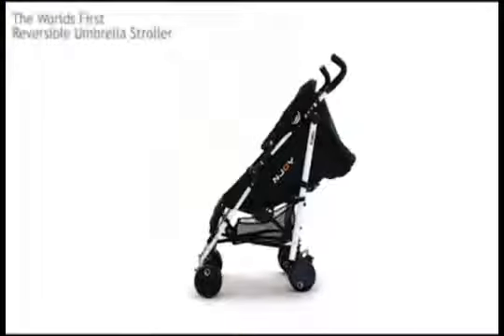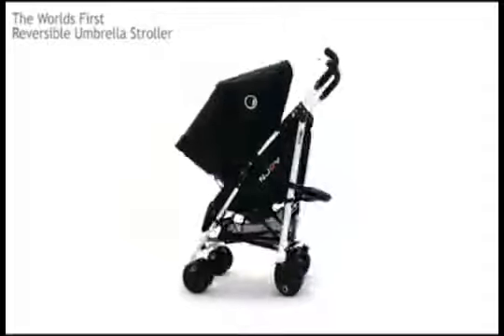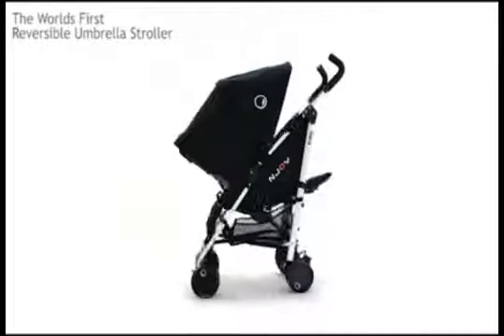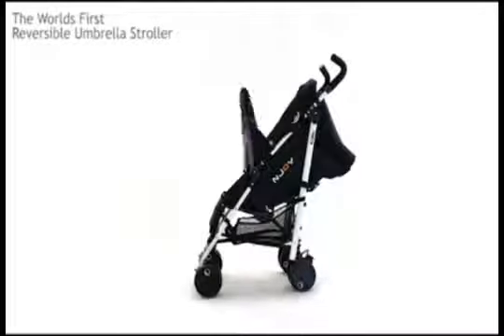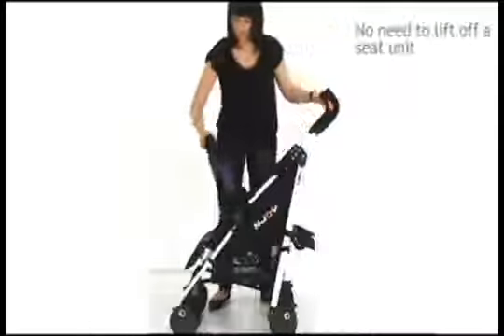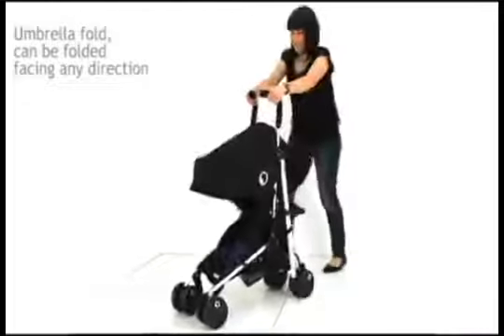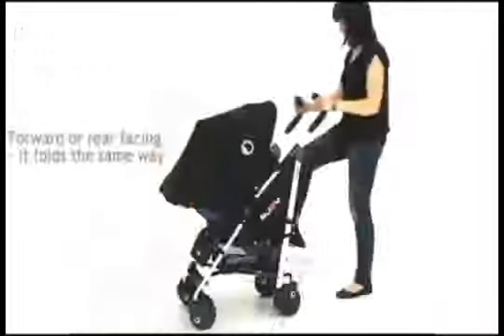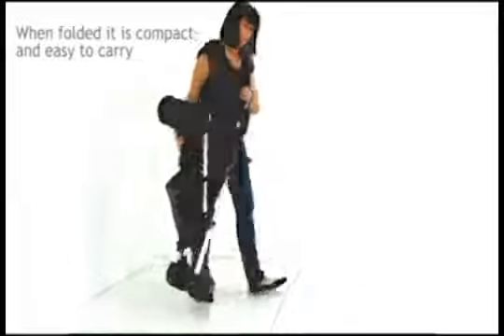NJOYUP - Carucior reversibil Rever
CARACTERISTICI GENERALE:
-recomandat de la nastere;
-centuri de siguranta cu prindere in cinci puncte;
-husa textila a caruciorului, detasabila si lavabila;
-inchidere compacta, tip umbrela, indiferent de pozitia spatarului;
-frane coordonate, actionate de picior;
-cos de cumparaturi incapator, inclus;
-cadru din aluminiu rezistent;
-husa de ploaie inclusa;
-copertina rezistenta la apa;
-roti fata pivotante cu posibilitate blocare pe directie;
-manere optimizate ergonomic;
CARACTERISTICI TEHNICE:
-greutate : 8.00 kg ;
-capacitate : pana la 15 kg ;
-multiple pozitii de inclinare spatar;
-cadru de aluminiu oval, cu diametru de 19 mm;;
-dimensiuni deschis: 65 x 51 x 110 cm ;
-dimensiuni inchis :35 x 43 x 109 cm;
-copertina cu protectie UV;
-spatar si sezut captusite;
-pozitie de somn si sezut confortabile;
-suport de picioare reglabil;
ACCESORII INCLUSE :
-cos cumparaturi;
-protectie pentru ploaie;
Brand : NJOY Spania